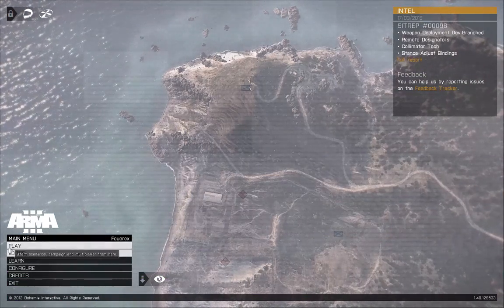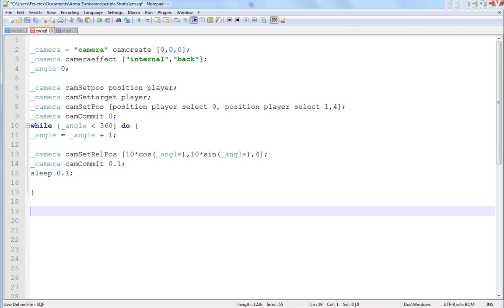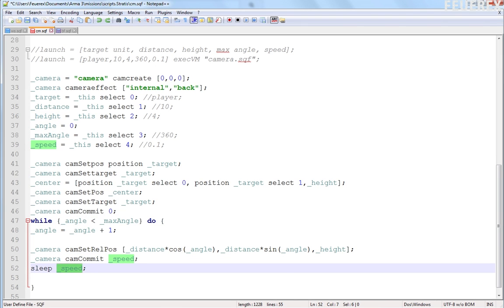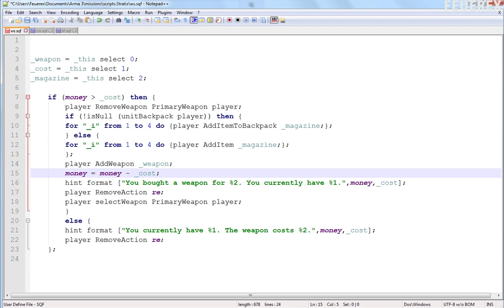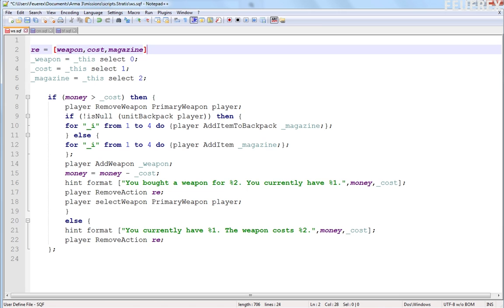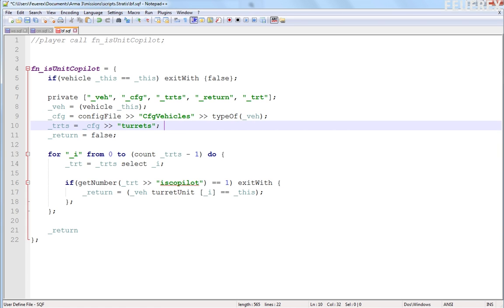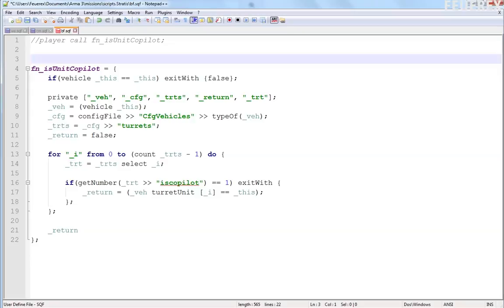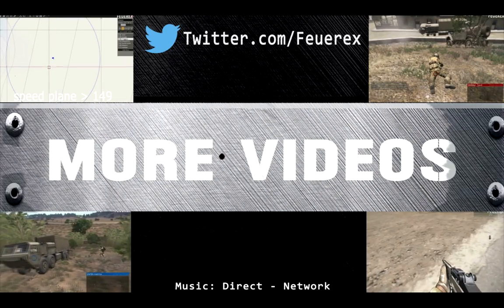Arma 3 Editor Theory - Parameters II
Another video on script parameters, this one is less about the theory itself, which can be found in the first part, now we take a look at examples of scripts and how parameters can influence the behaviour of a script.

Hope you see the difference there, all examples show that a script with parameters can be much more useful in all sorts of situations, when parameters are chosen reasonably and logically. All examples are, of course, free to copy and use (non-commercially).